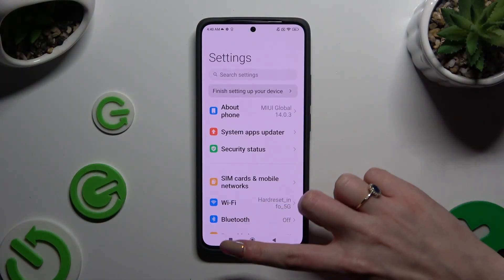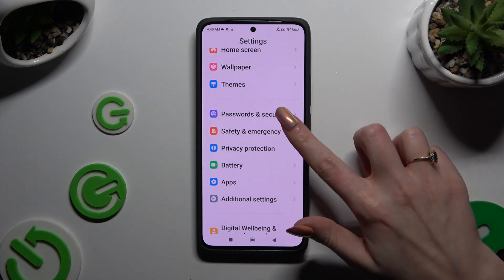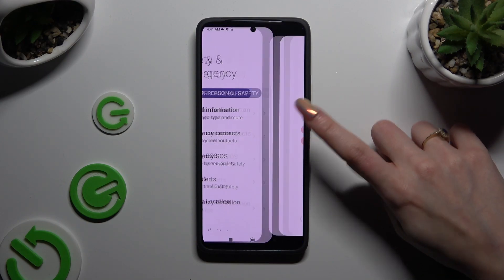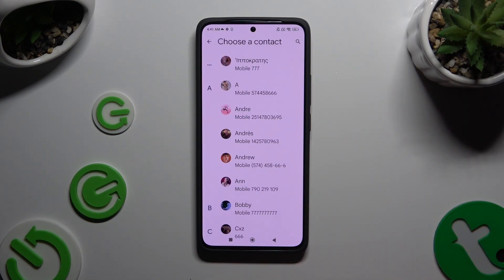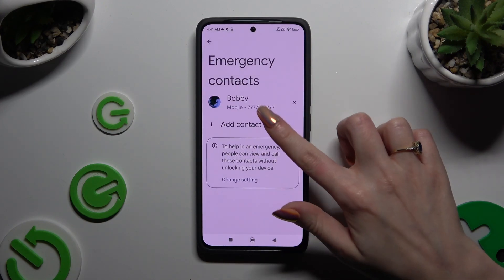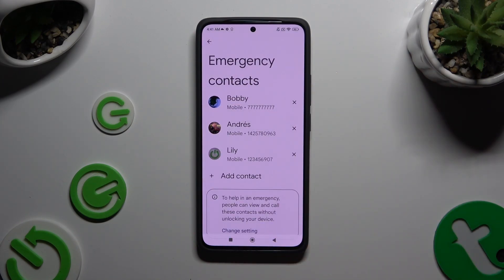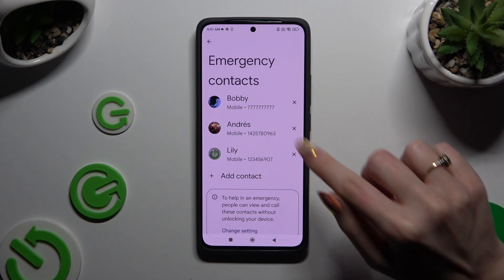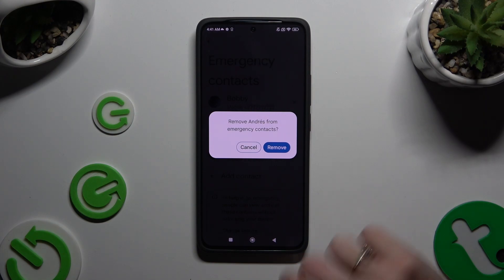How to Add Emergency Numbers to XIAOMI Redmi Note 13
Find out more info about XIAOMI Redmi Note 13:
In this tutorial, we'll walk you through the steps to add emergency numbers to your XIAOMI Redmi Note 13. Whether it's police, fire, ambulance, or other emergency services, having these numbers readily available on your device can be crucial during emergencies. Visit our YouTube channel if you want to know more about XIAOMI Redmi Note 13.

How to add emergency numbers to XIAOMI Redmi Note 13? How to add emergency number to XIAOMI Redmi Note 13?